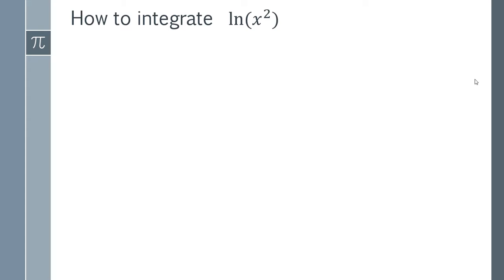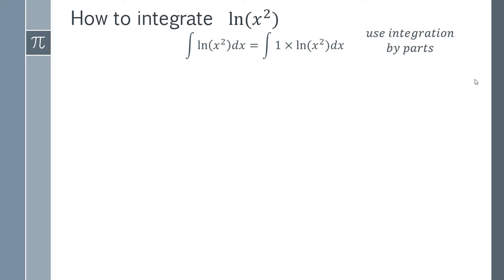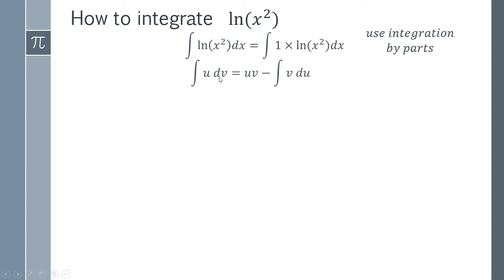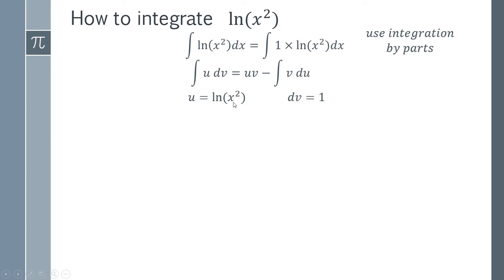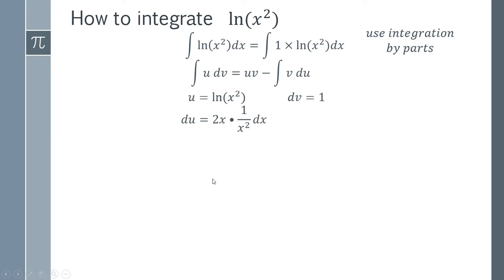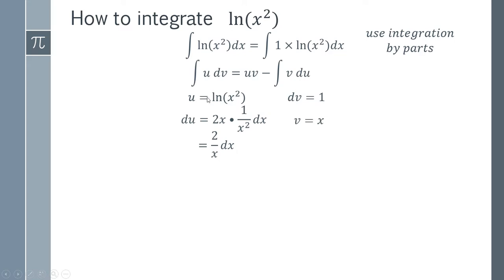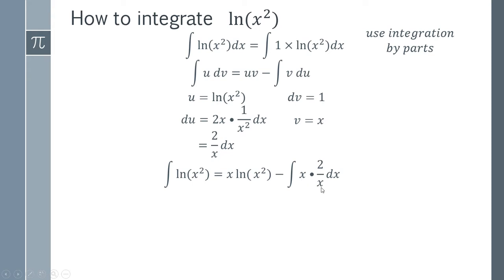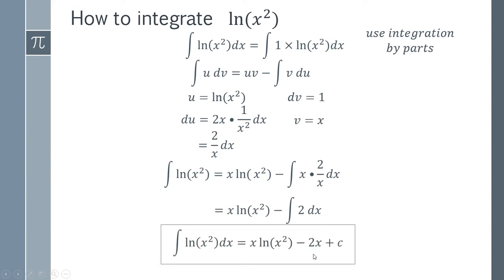How to integrate ln(x^2)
In this video I will teach you how to integrate ln(x^2). You may be tempted to think that the answer is 1/x^2 but it definitely is not! I will teach you the correct integral of ln(x^2) and show you a proof of the answer.

Integrating the natural log function is a really useful part of integration and a key part of learning calculus.